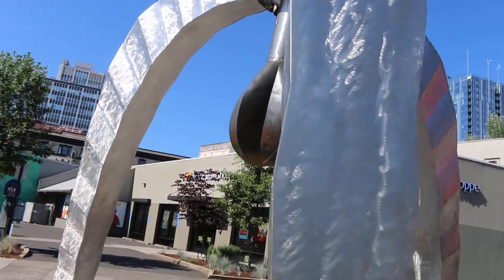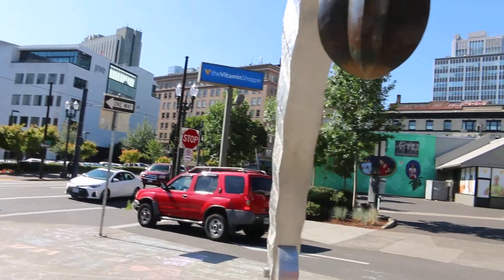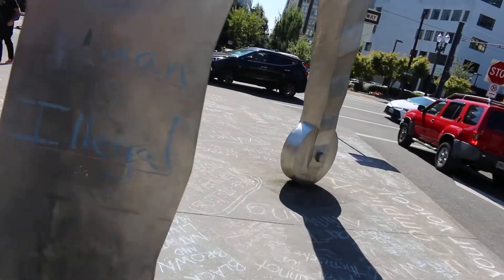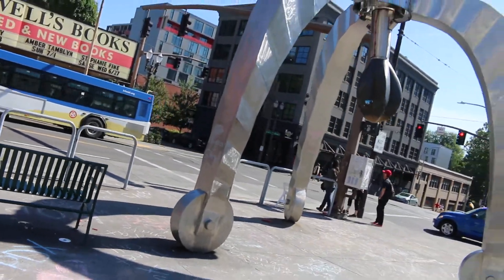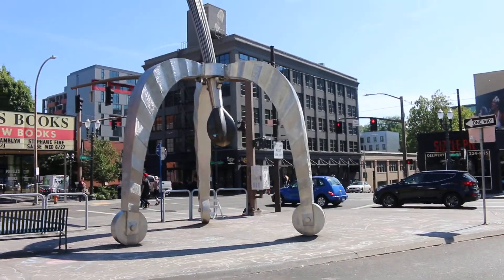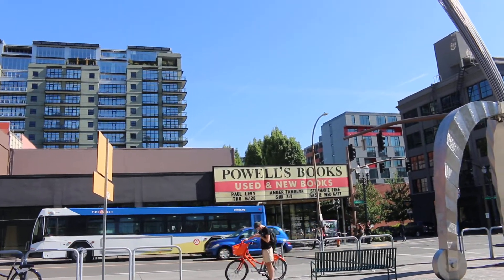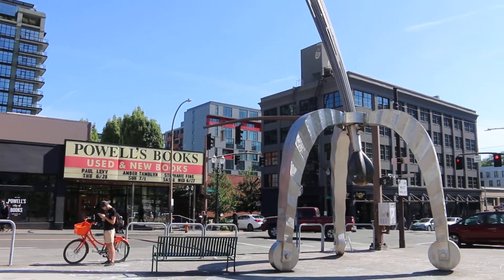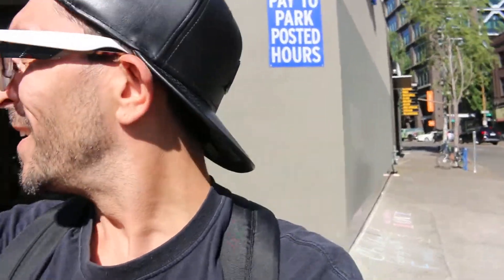PORTLAND STREET ART ( POD )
KREEPERS kreep with me to a iconic Portland Oregon street art. P.O.D. ART price by artist Pete Beeman Portland native and resident. "POD" stands 30ft. tall and cost $50,000. Also we will kreep to POWELLS BOOK STORE soon! If you would like to help fund my vlogs you can now do so